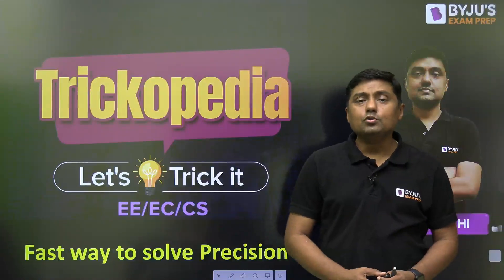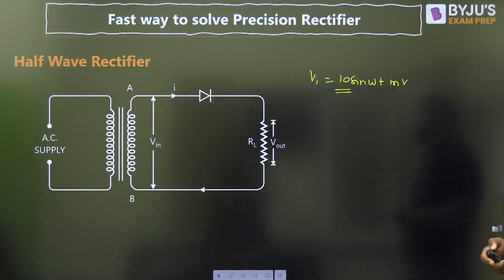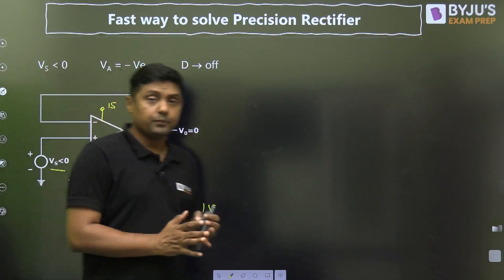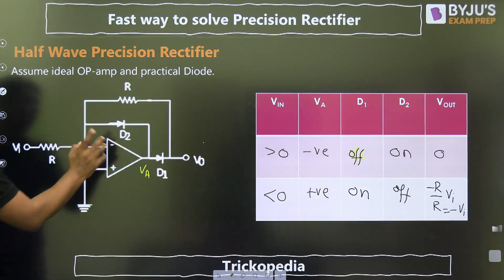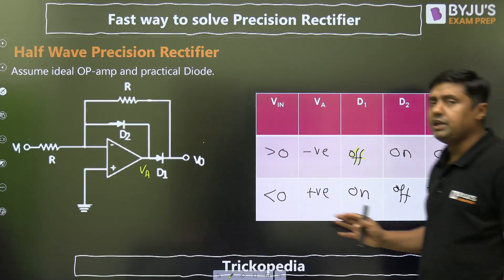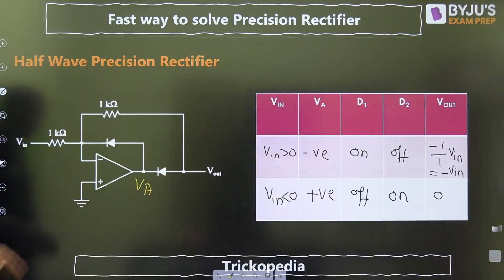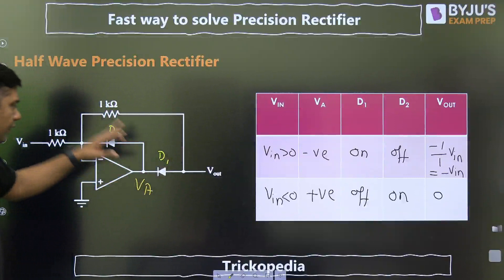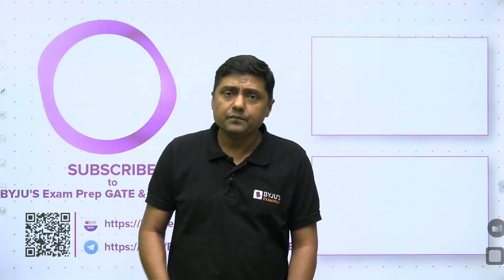Fast Way to Solve Precision Rectifier | Analog | GATE 2024 Electrical & Electronics | BYJU'S GATE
GATE 2024 Electrical, Electronics and Communication Engineering | Analog Circuits | Fast Way to Solve Precision Rectifier | BYJU'S GATE